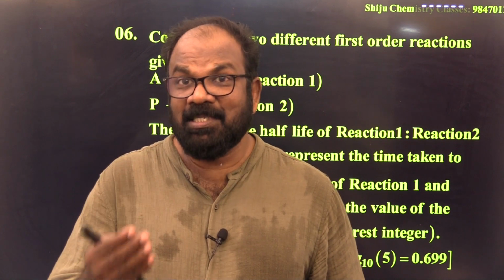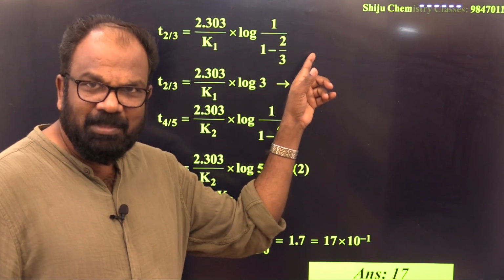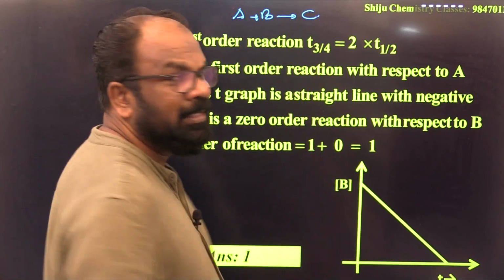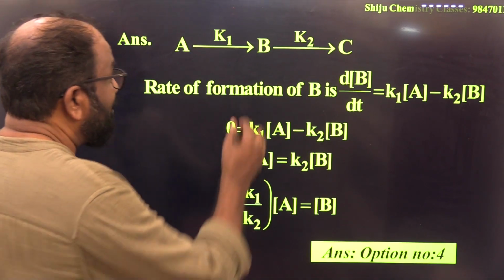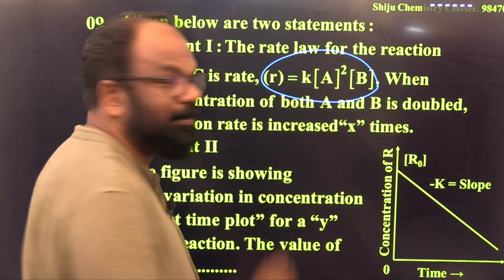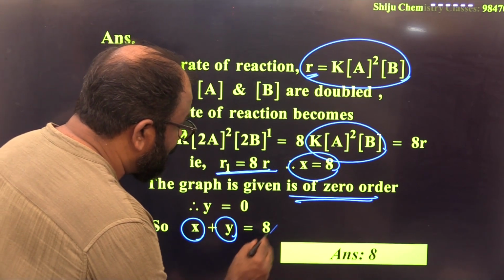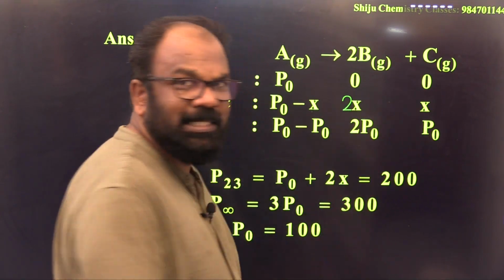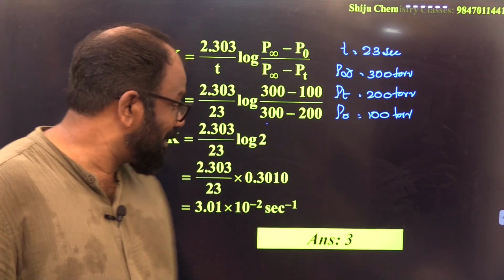JEE MAIN 2024 QUESTION DISCUSSION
CHAPTER : CHEMICAL KINETICS - PART-III
SYLLABUS : PLUS TWO NCERT